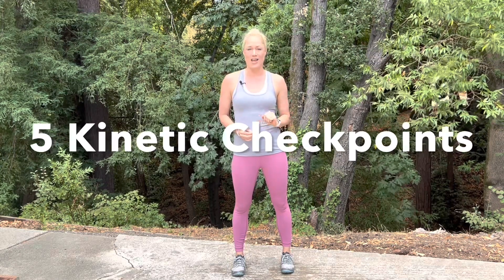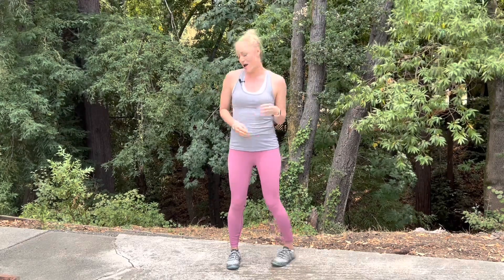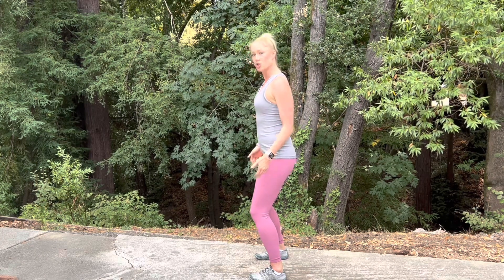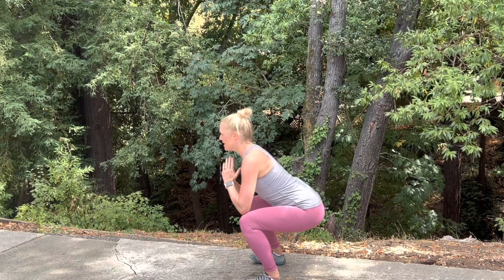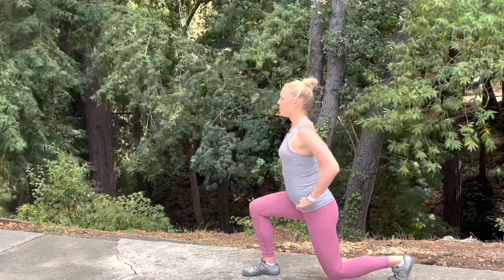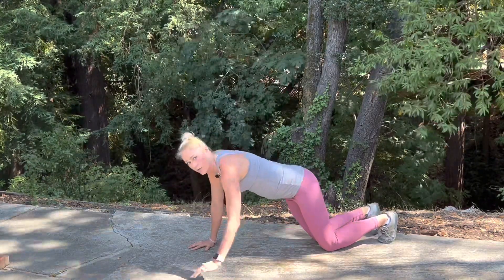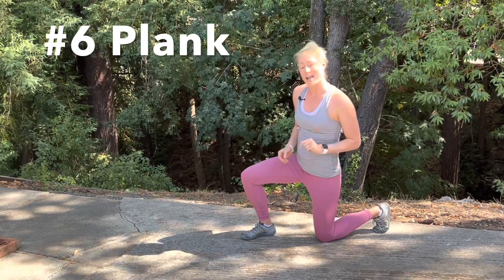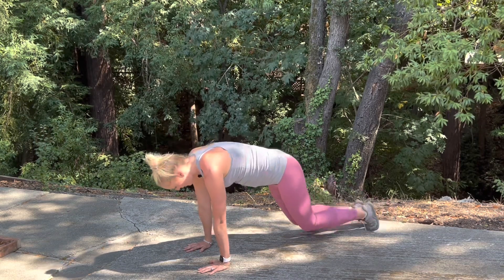Posture Check & Proper Form | 6 Functional Movements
Before jumping into a fitness regimen, you must first be aware and mindful of anatomically correct posture and proper exercise technique. This will ensure injury prevention and lay the foundation for a realistic, progressive program specific to your level and requirements. I demonstrate how to address postural correction through the 5 kinetic check points, as well note 3 typical postural imbalances to look out for (how to identify and correct these to be covered in a future video). Lastly, I demonstrate proper form for 6 standard and functional movements.

5 Kinetic Checkpoints
1. Head & Neck
2. Shoulders
3. Hips (Lumbo-Pelvic Hip Complex)
4. Knees
5. Feet & Ankles

3 Common Postural Syndromes
1. Upper Crossed Syndrome-Excessive forward head and protracted shoulders

2. Lower Crossed Syndrome-Excessive lumbar flexion (arching in low back) and anterior pelvic tilt

3. Pronation Distortion Syndrome-Excessive collapsing of the arches of the feet

6 Functional Movements
1. Squat
2. Lunges
3. Deadlift
4. Push
5. Pull
6. Plank